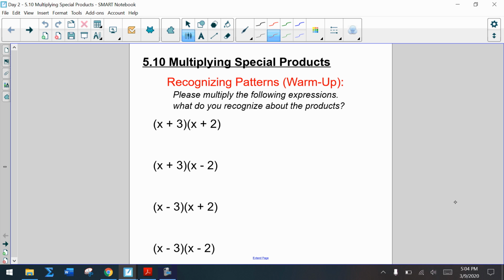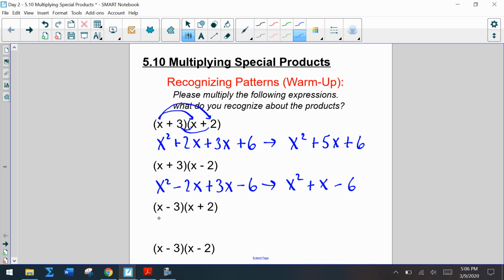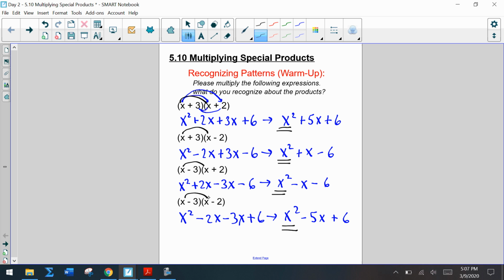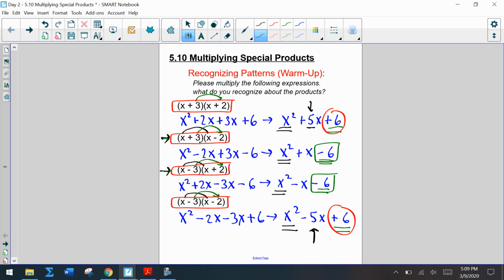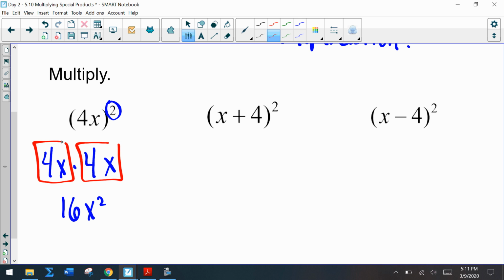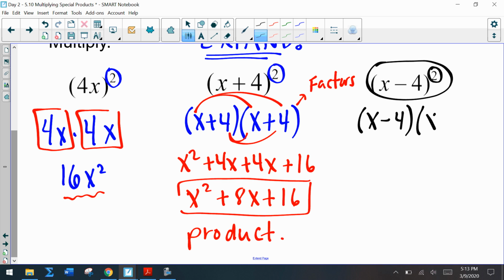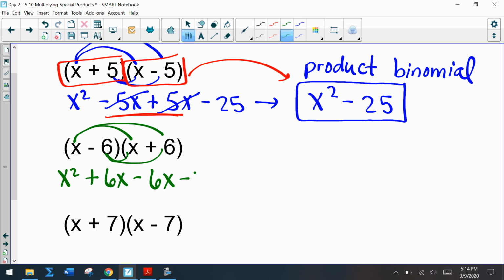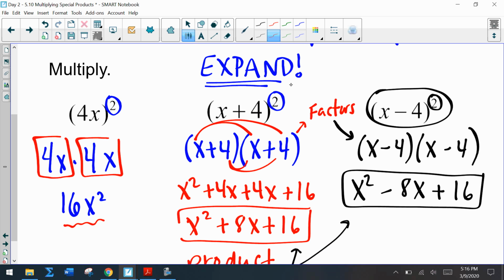Day 2 - 5.10 Multiplying Special Products